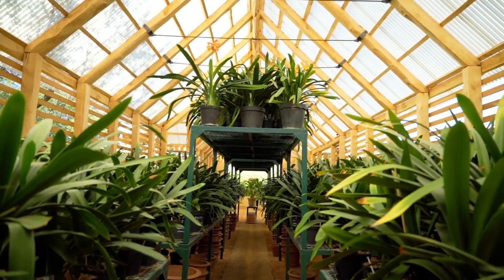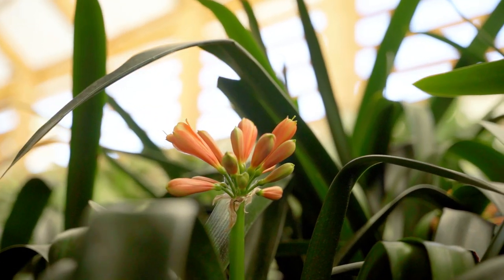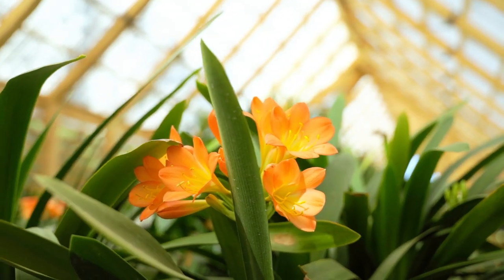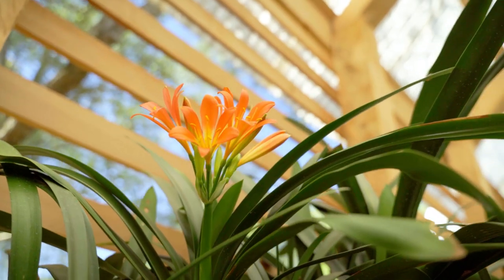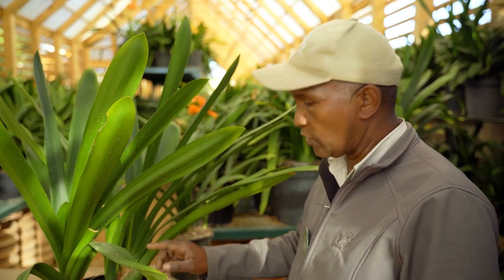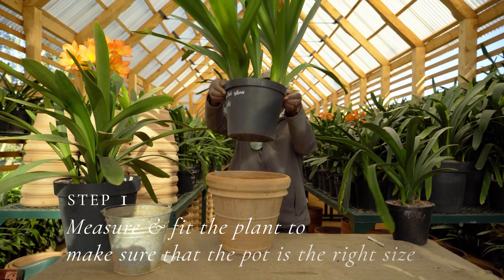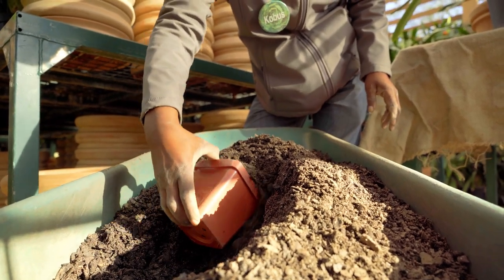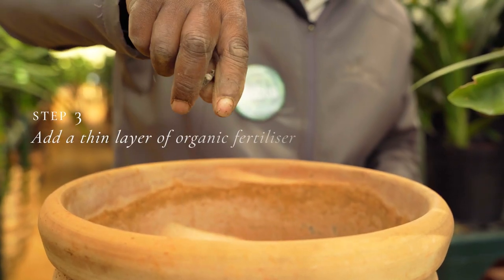How To Repot and Divide Clivias - A Step-by-Step Guide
September is the month of clivias here at Babylonstoren, South Africa. These spring beauties flourish in our House Of Shadows - purposefully designed to host the clivias.

Gundula Deutschlander and Kobus Pieterse, Gardeners at Babylonstoren, show us step-by-step how to repot and divide clivias at home or in your garden.

Be sure to come and experience the Clivia exhibition September each year, in the Puff Adder at Babylonstoren.